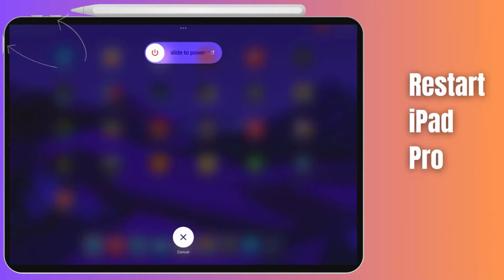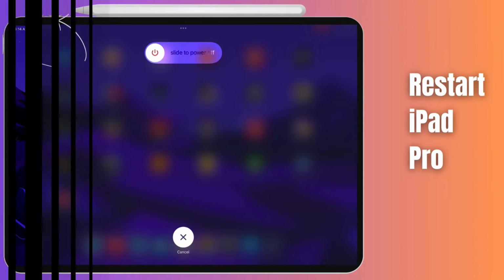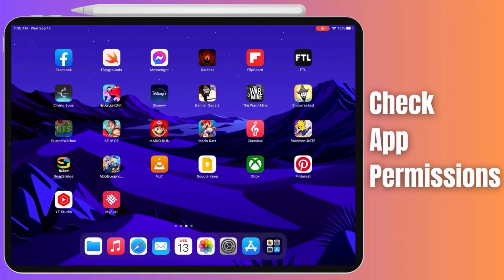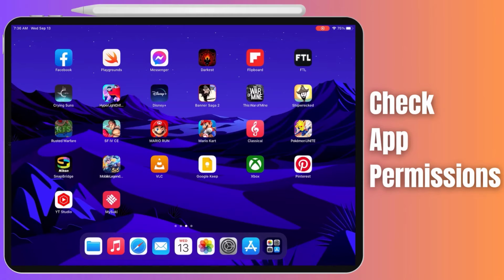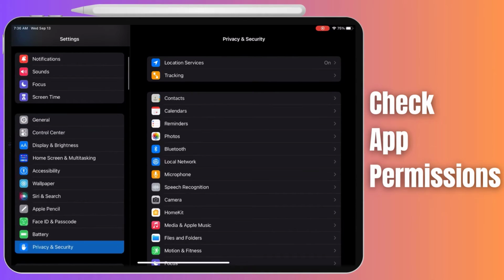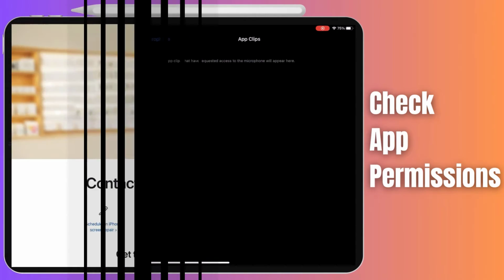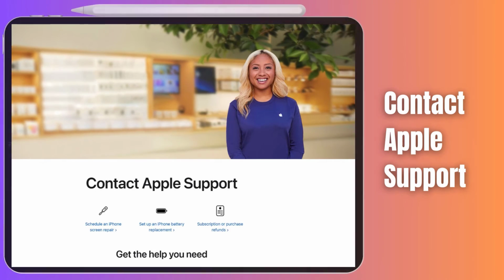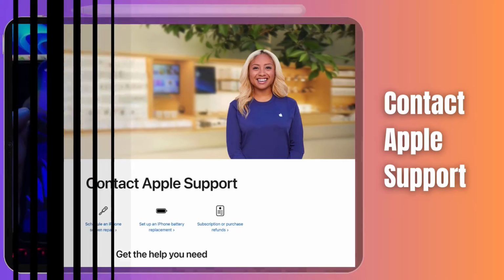How to Fix iPad Pro Microphone Not Working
"Struggling with microphone issues on your iPad Pro? 🎙️ Watch our step-by-step guide to troubleshoot and fix microphone problems on your high-end device. We cover everything from software updates to cleaning techniques and how to contact Apple Support for expert assistance. Don't let microphone glitches dampen your iPad Pro experience – get back to seamless voice-powered interaction! iPadPro MicrophoneIssues AppleSupport"